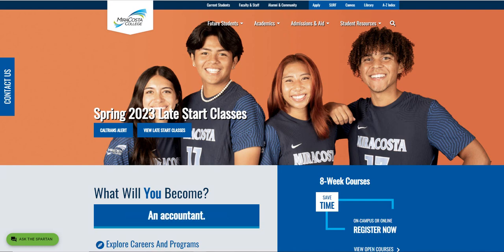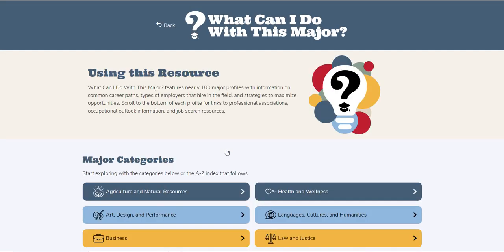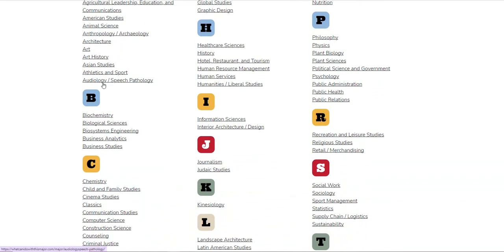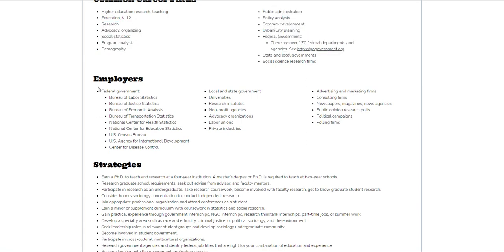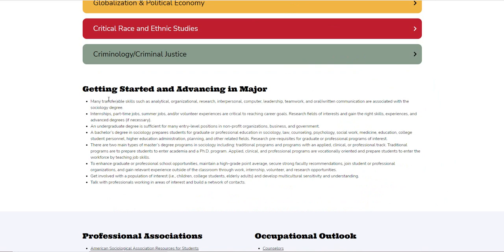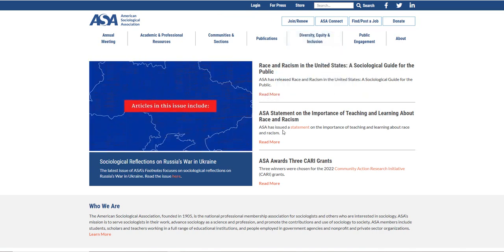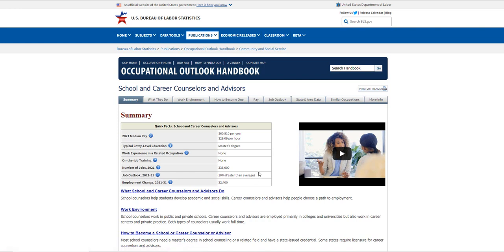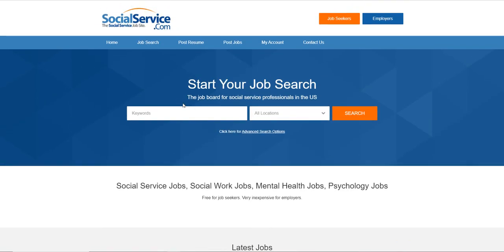What Can I Do With This Major - Tutorial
This tutorial will help students navigate the career research tool What Can I Do With This Major (WCIDWTM).